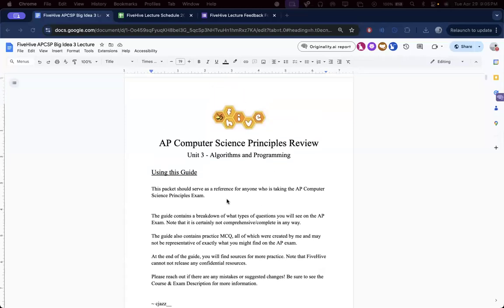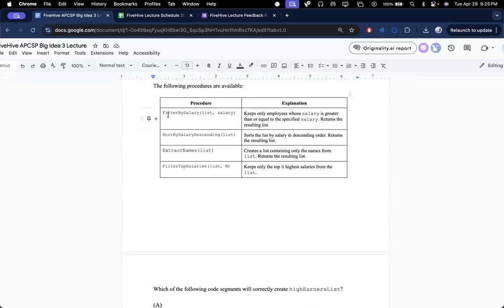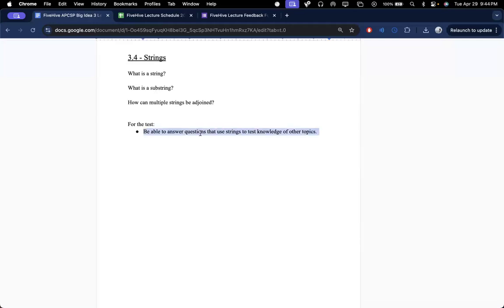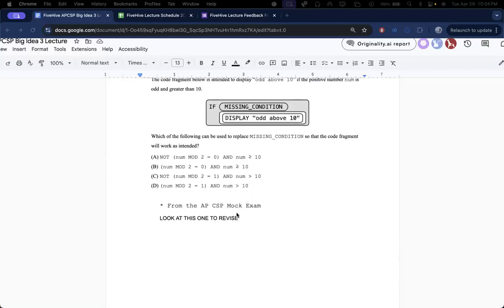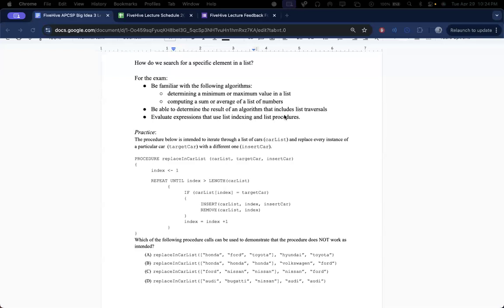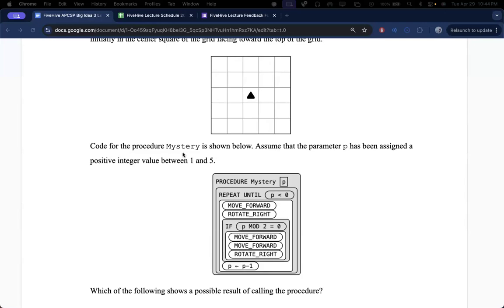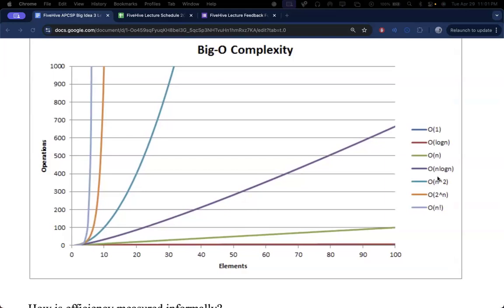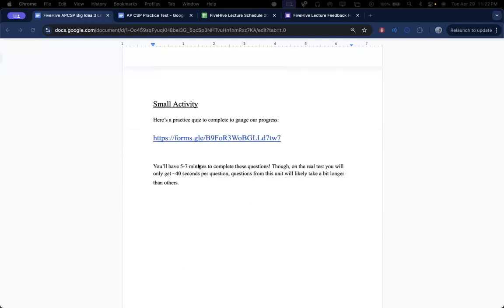AP Computer Science Principles (AP CSP) Unit 3 Review Lecture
AP Computer Science Principles (AP CSP) Unit 3 Review, lectured by Cameron.